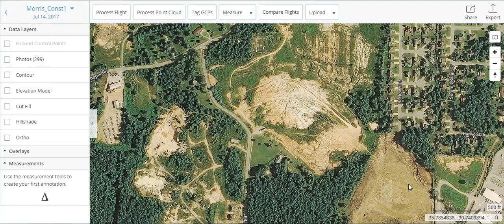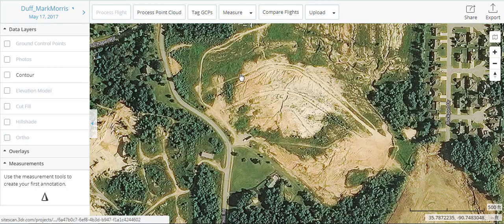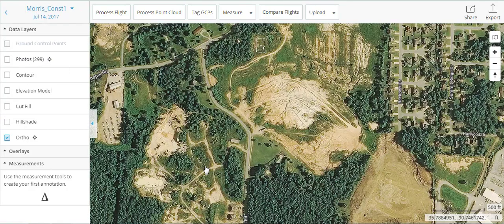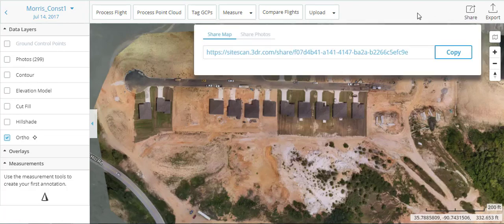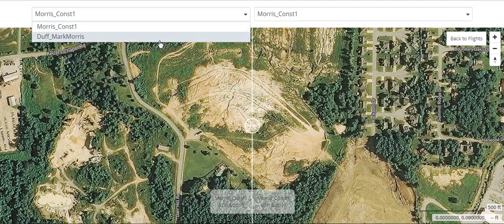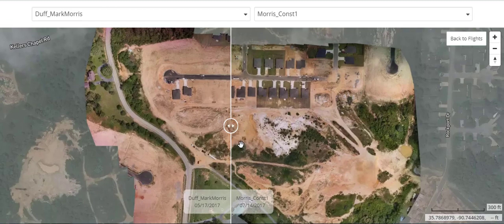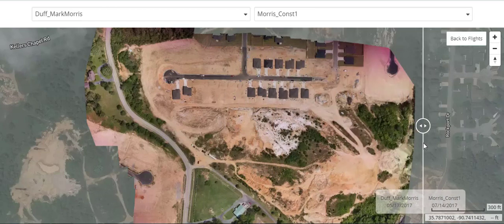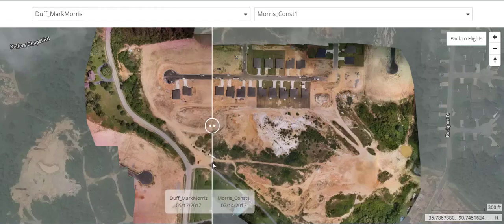3DR Sitescan UAV flight comparison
Tom Eckert, CST demonstrates Job Progress options with 3DR Sitescan.